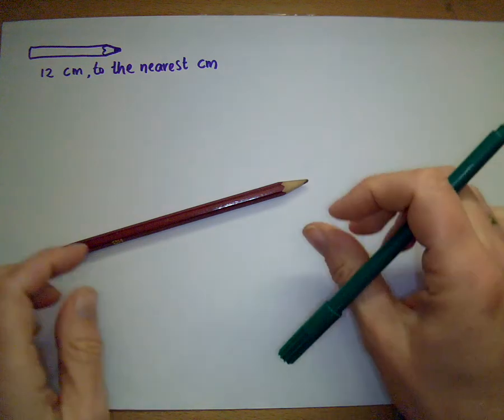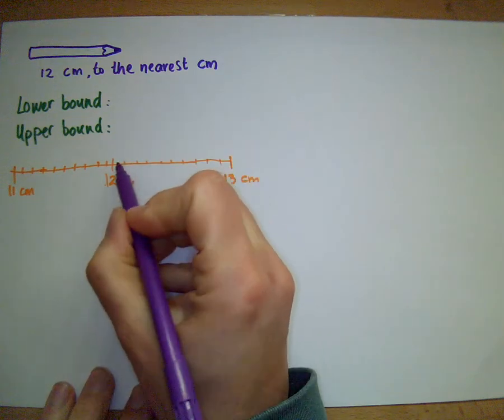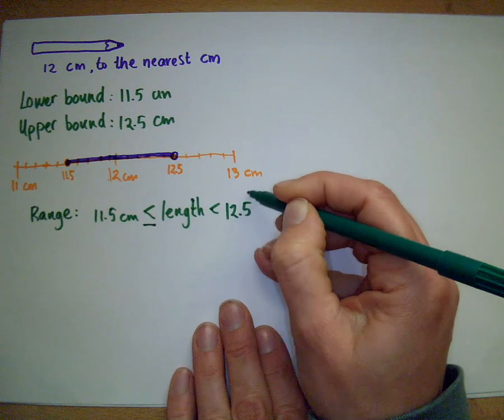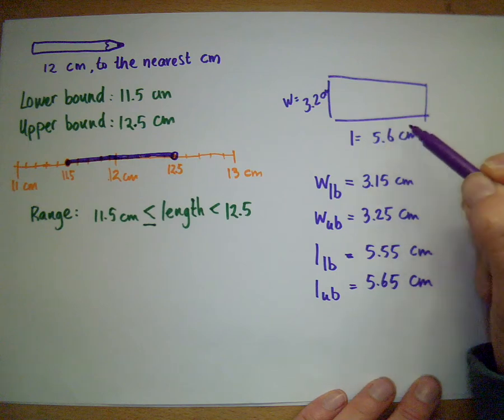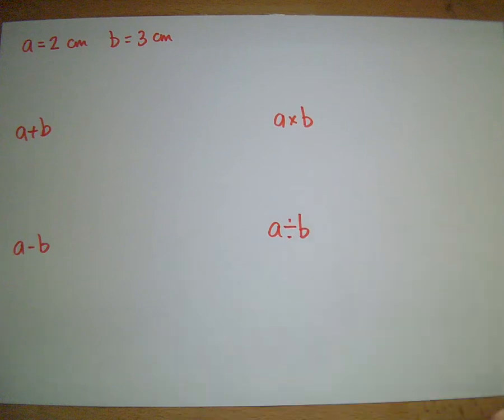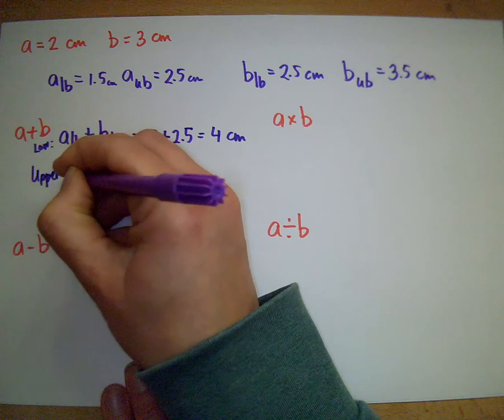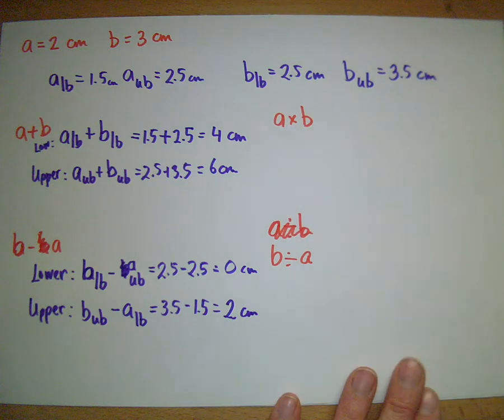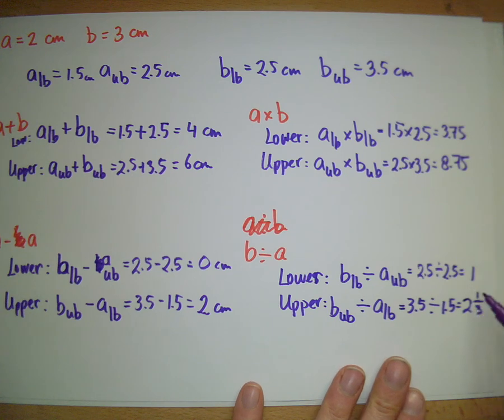9.1 Upper and lower bounds